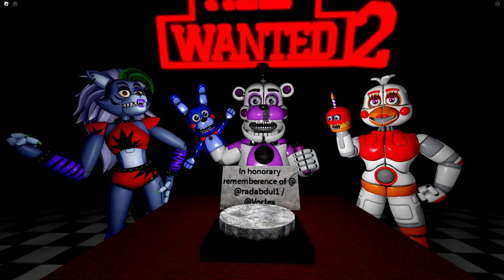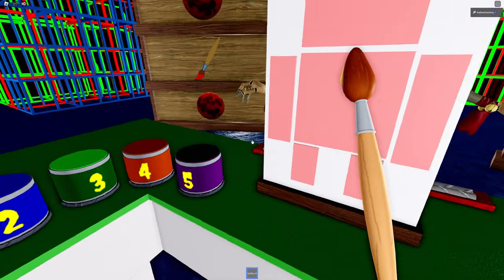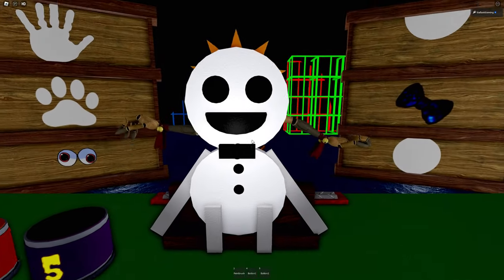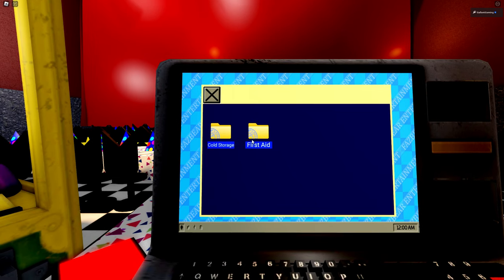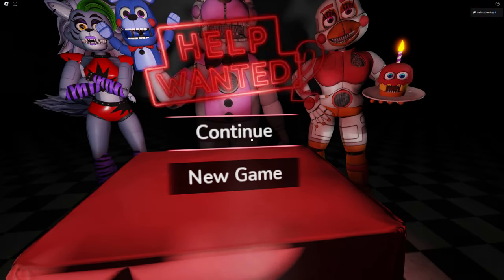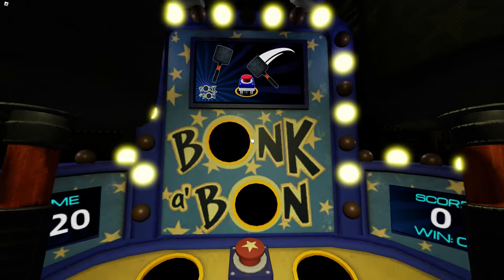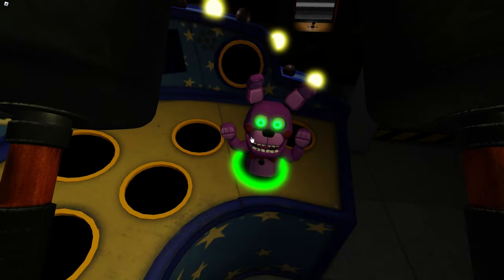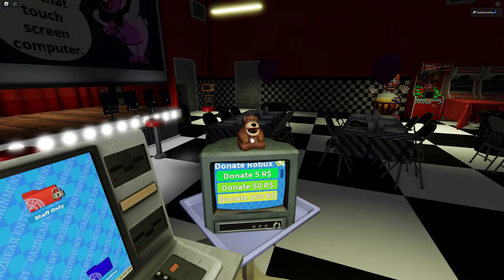Someone Already Made FNAF Help Wanted 2 in Roblox